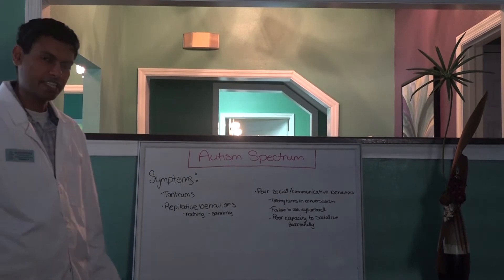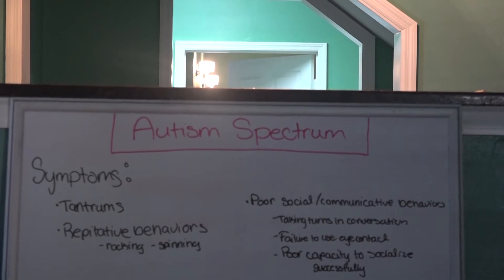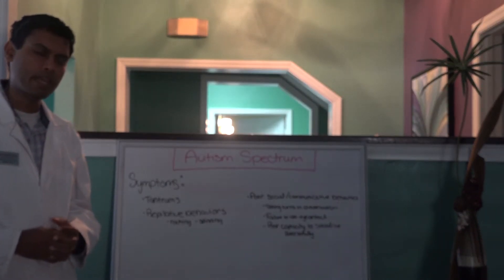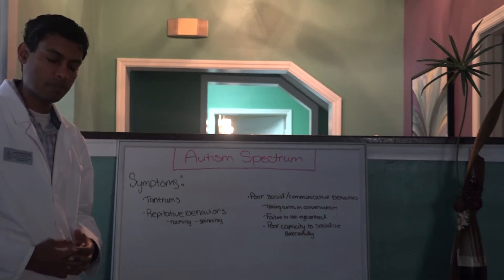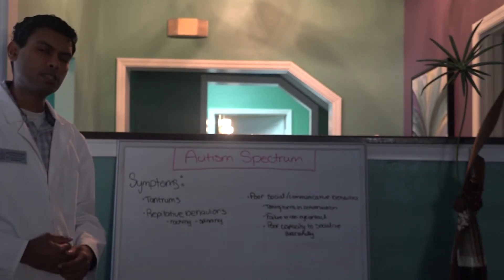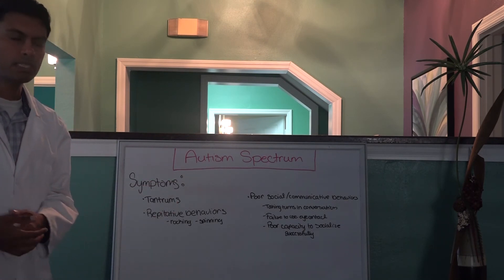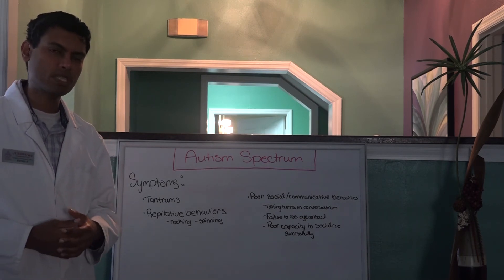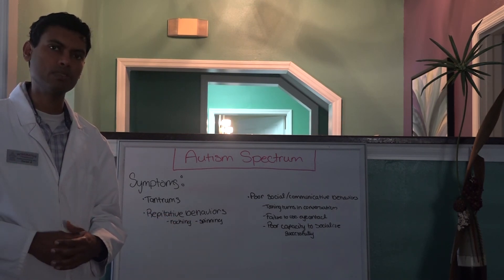The Autism Spectrum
There is a wide range of severities and a wide range of causes for children with autism, so not every child is the same.

Functional medicine recognizes this and looks for the triggers that caused imbalances in the patient's body,